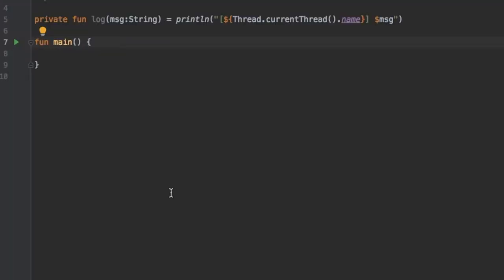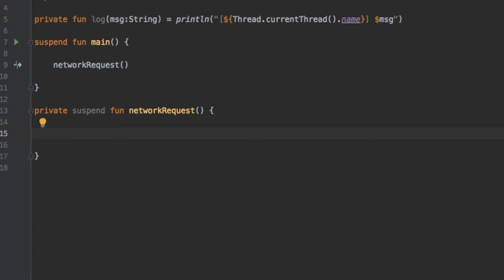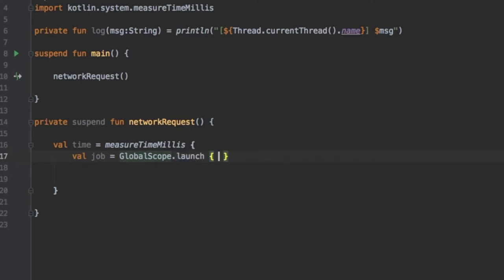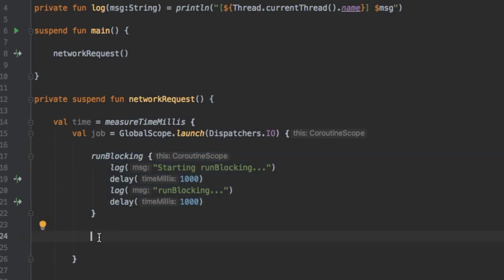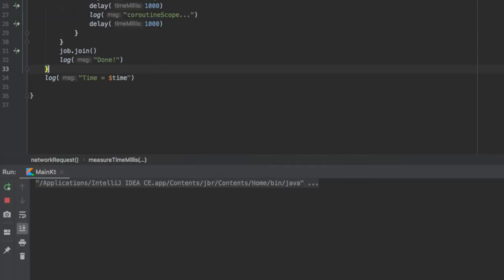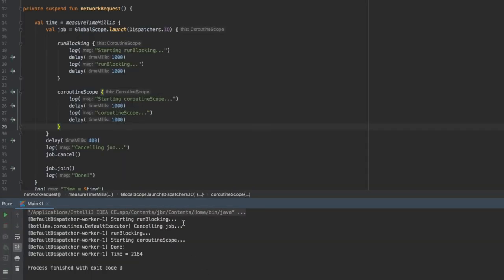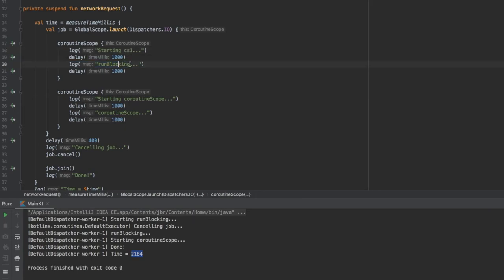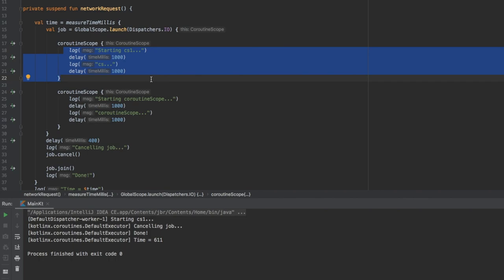Kotlin Coroutines: coroutineScope vs. runBlocking (Tutorial)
To keep it simple: runBlocking blocks, and coroutineScope suspends, and for that reason, runBlocking is a normal function, while coroutineScope remains a suspend function.